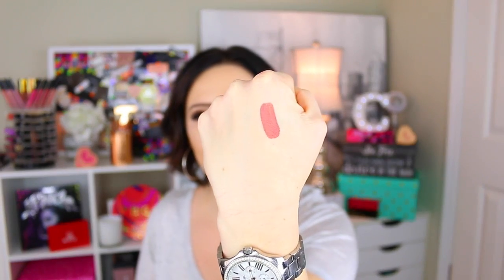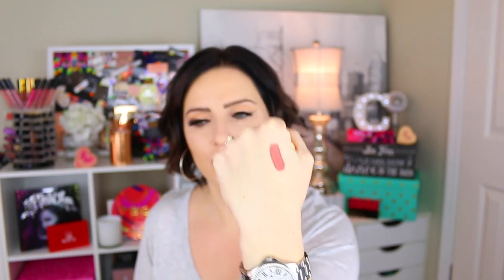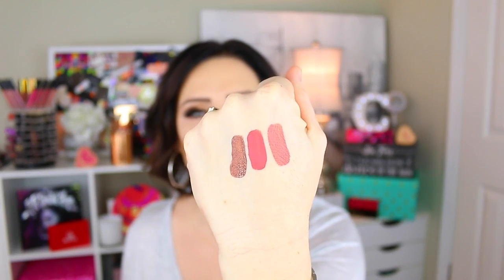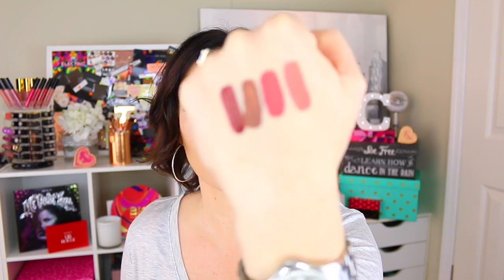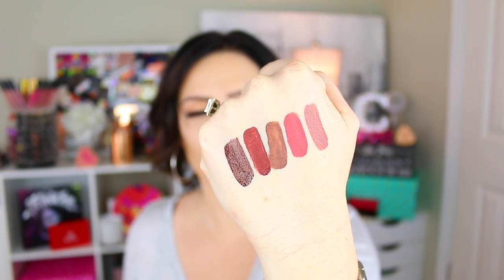Tarte Cosmetics Tartiest Quick Dry Matte Lip Paint Swatches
Tarte Cosmetics Tartest Quick Dry Matte Lip Paint is one of my favorite liquid lips. Check out the video for hand swatches and lip swatches. Im picky about liquid lipsticks so I really have to like them to talk about them.